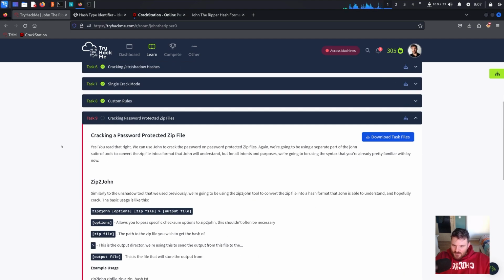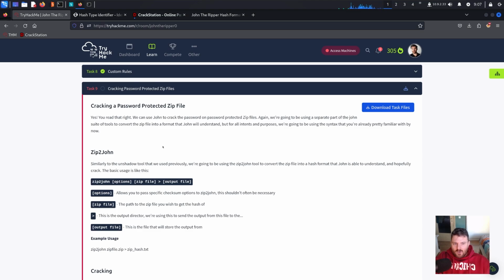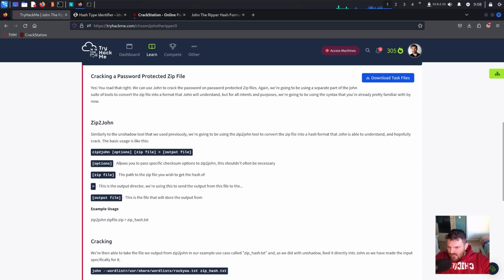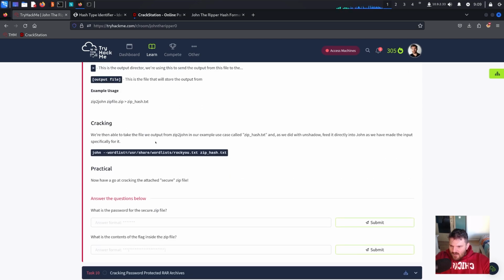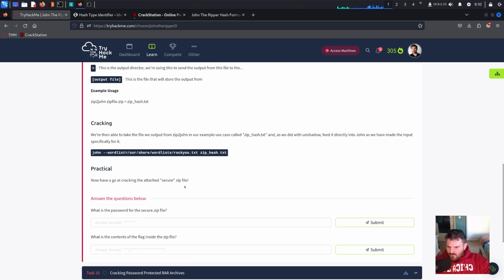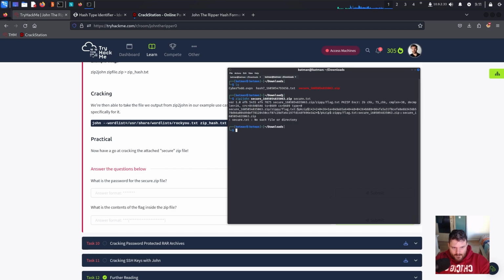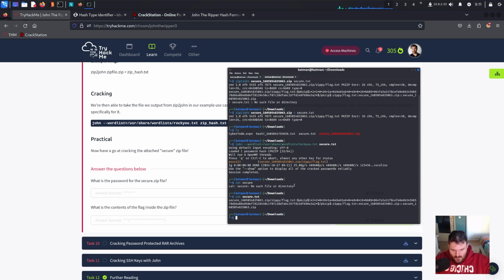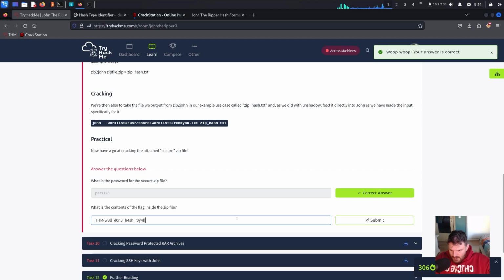Cracking Password Protected Zip Files | THM Series: John the Ripper #8